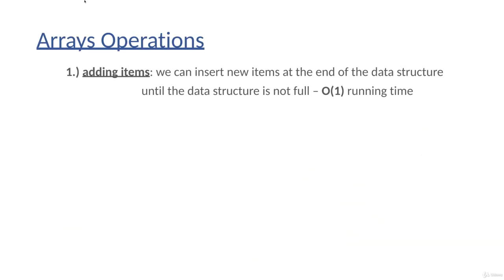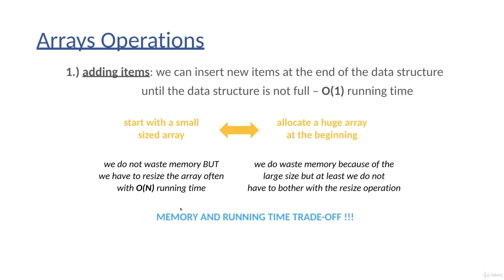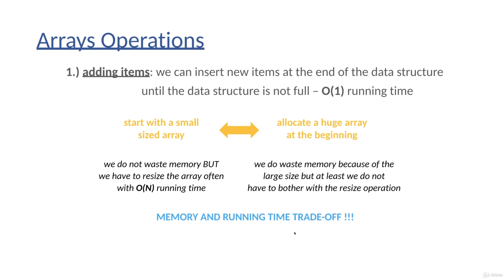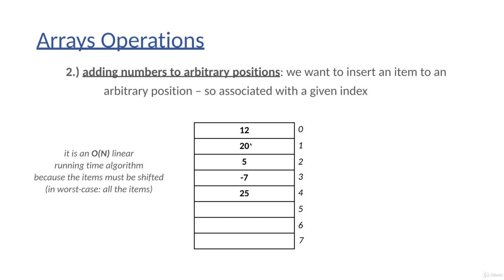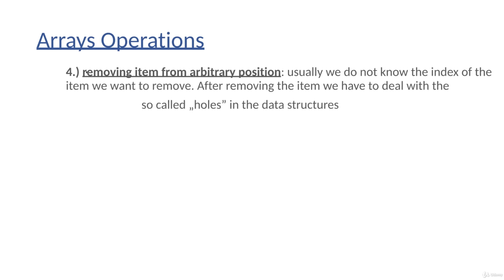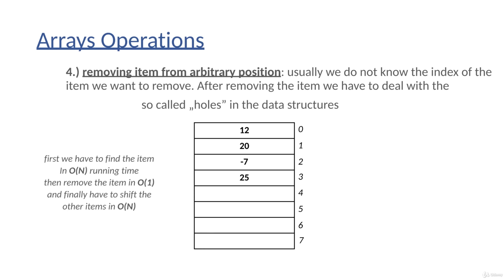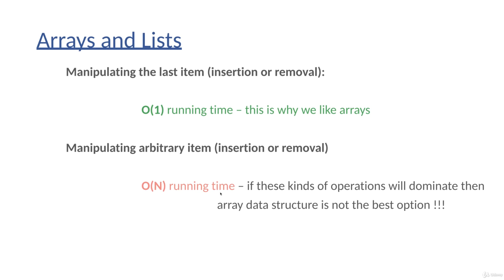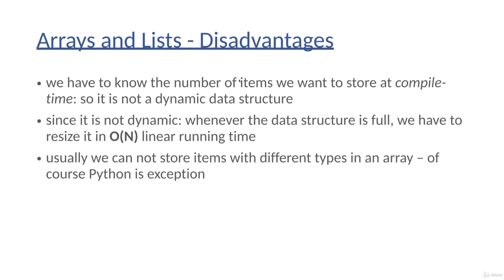005 Arrays introduction operations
Arrays introduction   operations